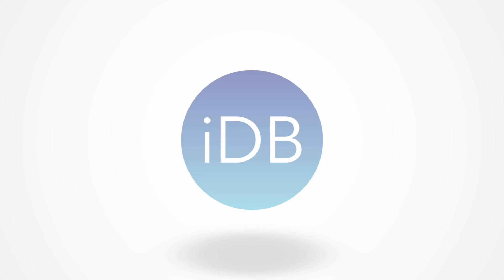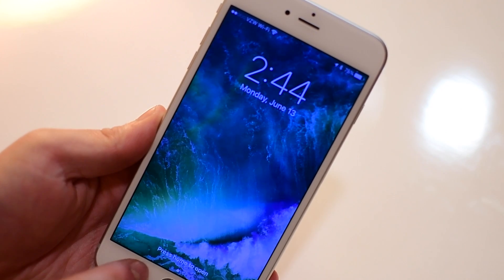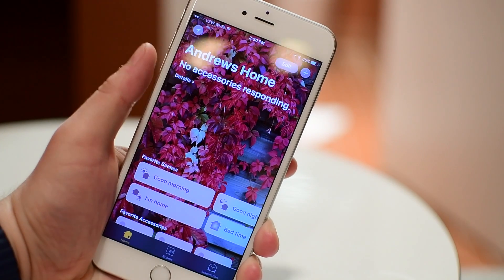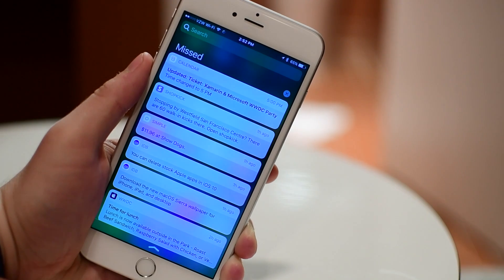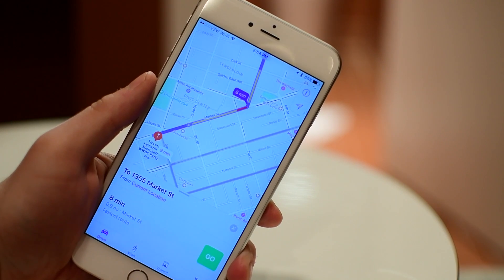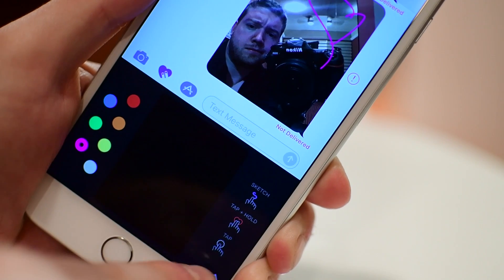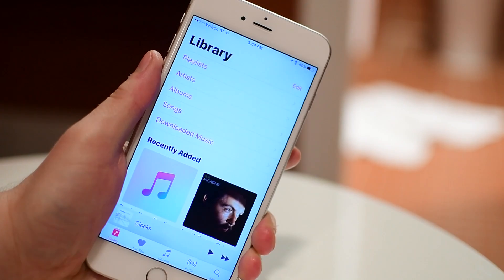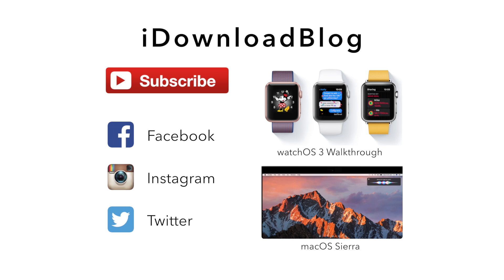iOS 10 for iPhone & iPad: First Look Walkthrough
Available this fall, with public preview in July.

About iDB